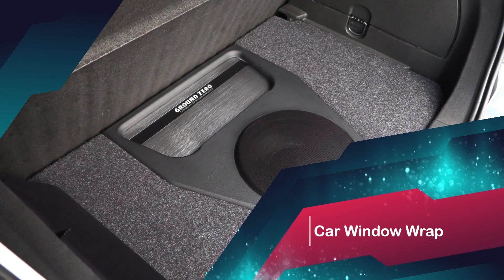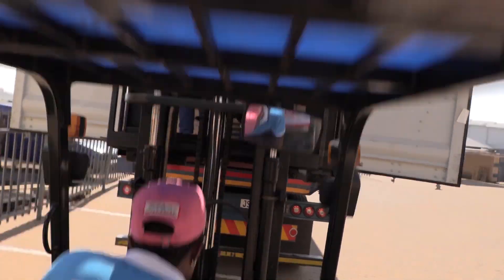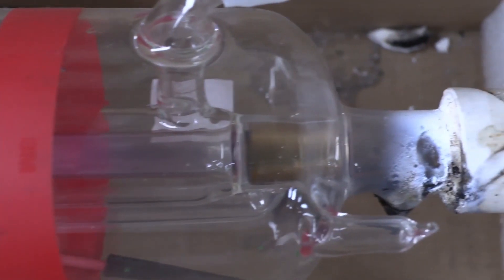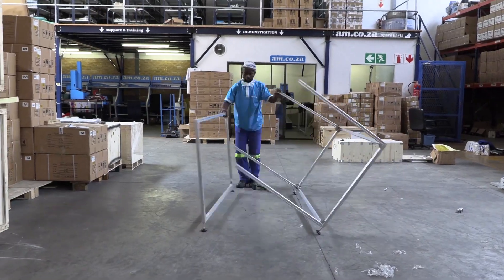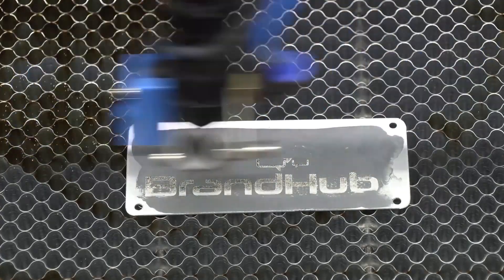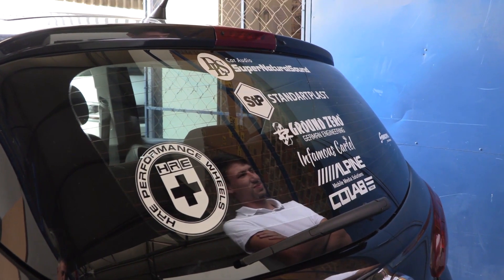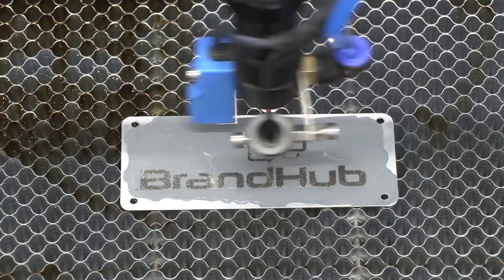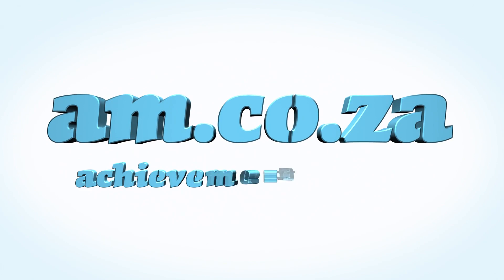MakersLAB.TV S1E5 - Car Window Decal, Laser Engraving Metal Tested and New Stock from AM Warehouse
Landford Agencies branded the back of a client’s car window with the different organizations that sponsored him with the sound system in his motor vehicle. This was his way to pay homage to them. The vinyl was printed using AM’s large format printer.
Merchandise in AM’s warehouse
The warehouse is packed with old and new stock. This always ensures the availability of machinery, accessories and spares for when there is a demand.
Laser reflection glitches
Engraving on metal is not as easy as it seems. Why do I say this? The laser tube produces a laser that goes through mirrors. If you engrave on the metal it will bounce back into the laser through the mirror and back into the tube. This will destroy your laser.
Appropriate and safe way to engrave on metal:
Apply generous coats of the thermal liquid on the metal and then and then proceed onto engraving. Once this is done the metal plate is then dunked into the water and cleaned up.
For more informative and exciting episodes simply tune into MakersLAB.TV.
To purchase any of our machinery, spares and software, simply dial 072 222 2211 / 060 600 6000 or you can simply log onto our site am.co.za for more product information.